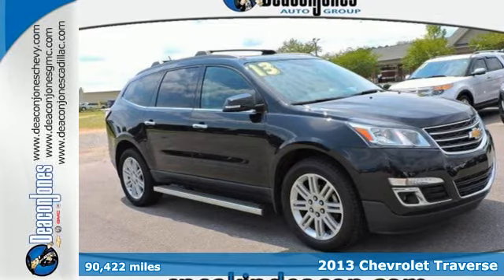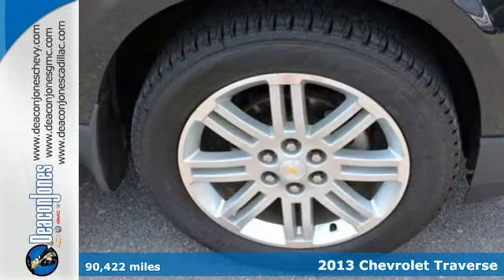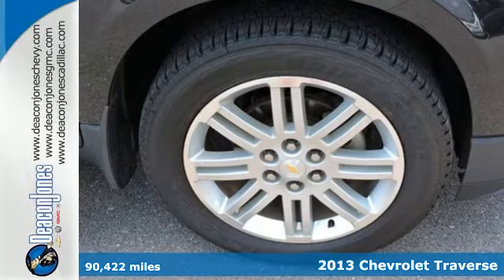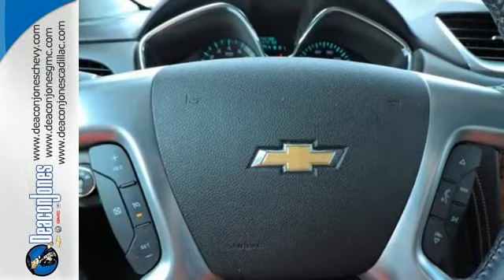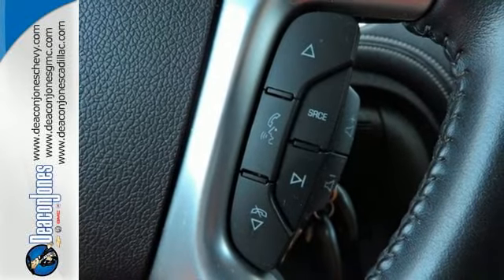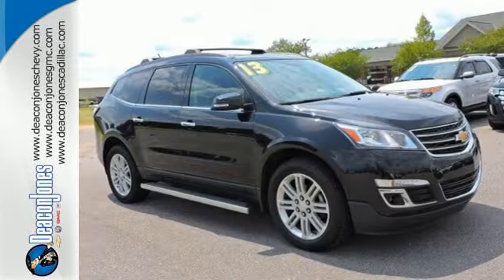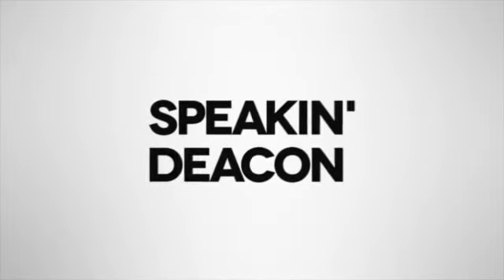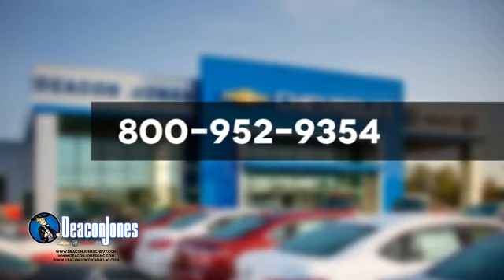2013 Chevrolet Traverse Smithfield NC Selma, NC 170682A - SOLD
Year: 2013
Make: Chevrolet
Model: Traverse
Trim: FWD 4dr LT w/1LT
Engine: 3.6L V6 Cylinder Engine
Transmission: AUTOMATIC
Color: BLACK GRANITE METALLIC
Interior: EBONY
Mileage: 90422
Stock #: 170682A
VIN: 1GNKRGKD3DJ254588
$2,000 below NADA Retail!, EPA 24 MPG Hwy/17 MPG City! Moonroof, Third Row Seat, Heated Seats, LPO, CHROME ASSIST STEPS, AUDIO SYSTEM, COLOR TOUCH AM/FM/SIRIU... Onboard Communications System, Remote Engine Start, Rear Air SEE MORE! KEY FEATURES INCLUDE: Third Row Seat, Rear Air, Back-Up Camera, Onboard Communications System, Remote Engine Start. Rear Spoiler, Keyless Entry, Privacy Glass, Child Safety Locks, Steering Wheel Controls. OPTION PACKAGES: SUNROOF, DUAL SKYSCAPE 2-PANEL POWER with tilt-sliding front and fixed rear with sunscreen, ALL-STAR EDITION includes (UG4) Color Touch AM/FM/SiriusXM/HD Radio with CD player and MyLink, (KA1) heated driver and front passenger seats, (UG1) Universal Home Remote, (QQD) P255/55R20 H-rated blackwall tires and (PEJ) 4 - 20 x 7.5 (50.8 cm x 19.1 cm) machine painted spoke aluminum wheels, LPO, 'HIT THE ROAD' PACKAGE includes the following dealer-installed options: (VQM) Chrome assist steps, LPO and (S49) roof rack longitudinal C-channels and cross rails, LPO, LPO, CHROME ASSIST STEPS, LPO, ROOF RACK LONGITUDINAL C-CHANNELS AND CROSS RAILS, SEATS, HEATED DRIVER AND FRONT PASSENGER, BLACK GRANITE METALLIC, LT PREFERRED EQUIPMENT GROUP Includes Standard Equipment, AUDIO SYSTEM, COLOR TOUCH AM/FM/SIRIUSXM/HD RADIO WITH CD PLAYER MyLink, 6.5 diagonal touch-screen display, UNIVERSAL HOME REMOTE includes garage door opener, 3-channel programmable, ENGINE, 3.6L SIDI V6 (281 hp [210 kW] @ 6300 rpm, 266 lb-ft of torque @ 3400 rpm [359.1 N-m]) (STD), TRANSMISSION, 6-SPEED AUTOMATIC. AFFORDABLE TO OWN: AutoCheck One Owner OUR OFFERINGS: Choose from thousands of preowned vehicles at Deacon Jones. Deacon Jones opened his first used car lot in 1974 in Princeton Pricing analysis performed on 8/21/2017. Horsepower calculations based on trim engine configuration. Fuel economy calculations based on original manufacturer data for trim engine configuration. Please confirm the accuracy of the included equipment by calling us prior to purchase.

Address:
1115 North Bright Leaf Blvd